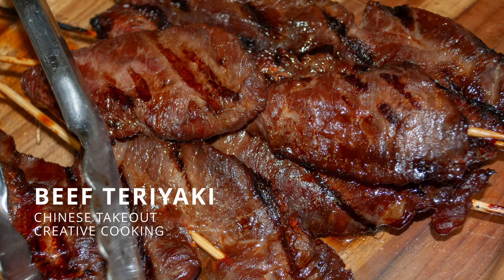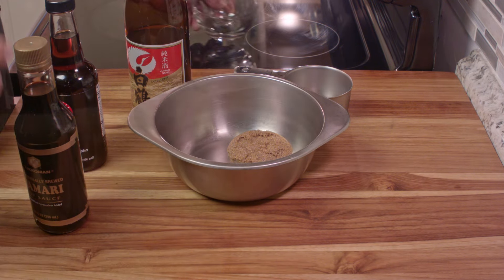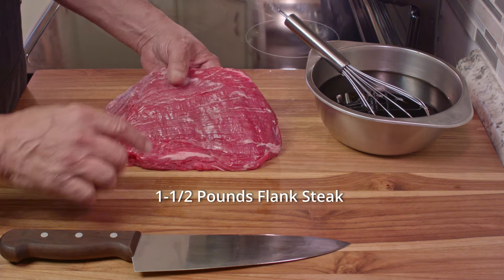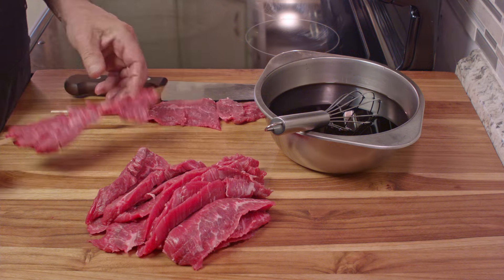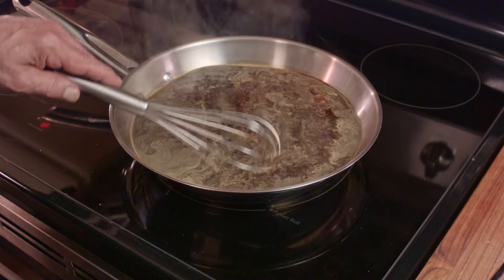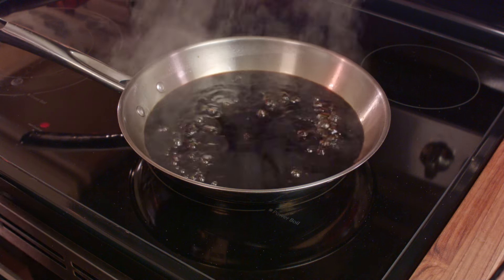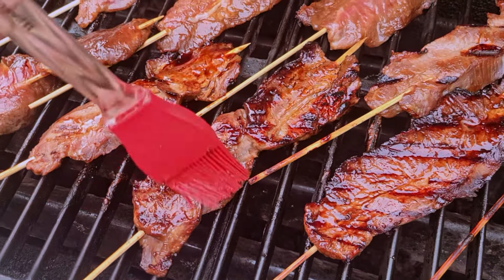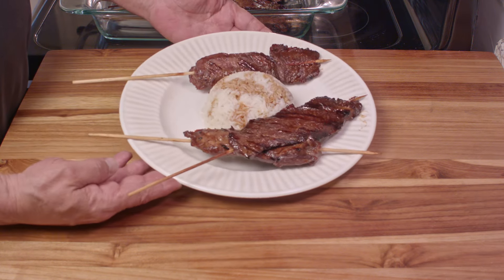Takeout-Style Beef Teriyaki Recipe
Craving some delicious takeout but want to stay in? Learn how to make a mouthwatering Beef Teriyaki that's just as good as your favorite restaurant's! This quick and easy recipe features tender beef strips in a savory and sweet teriyaki sauce, served over fluffy white rice. Perfect for a weeknight dinner or impressing your guests. Watch now and bring the flavors of takeout home!